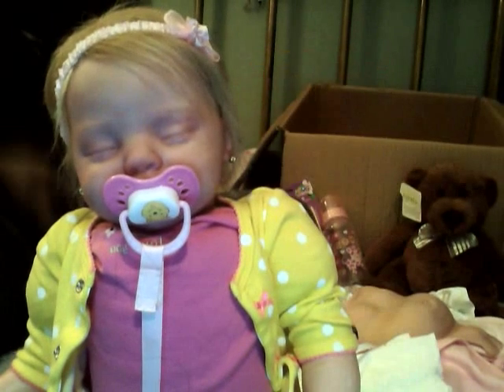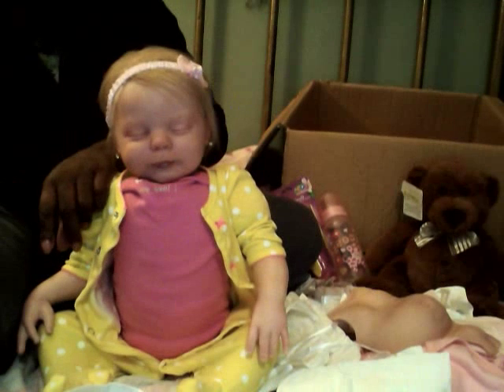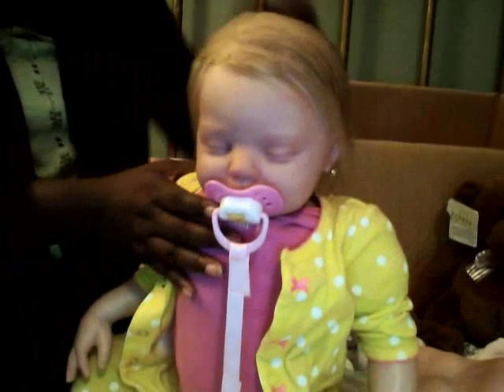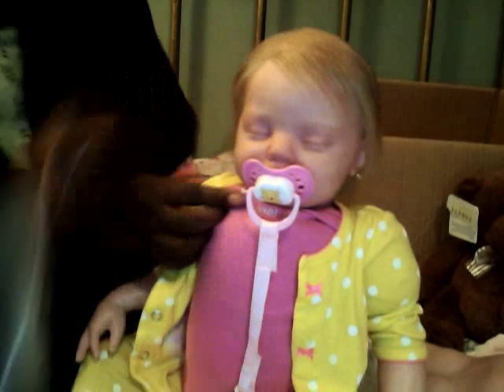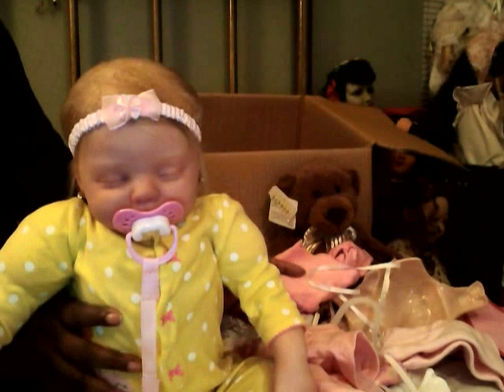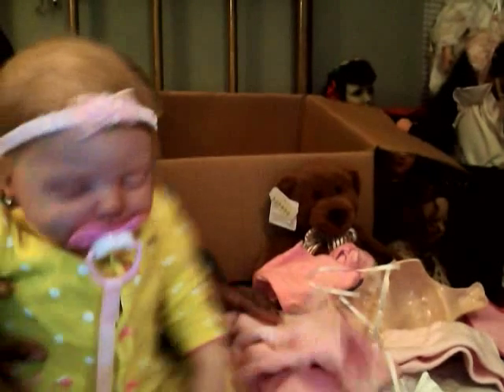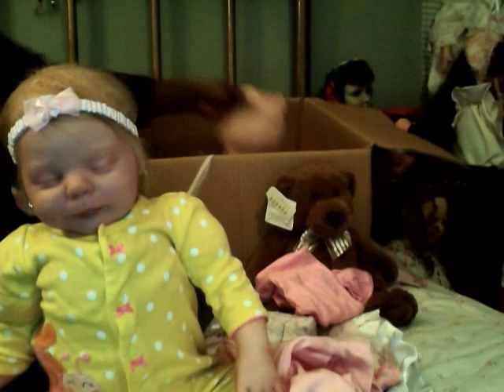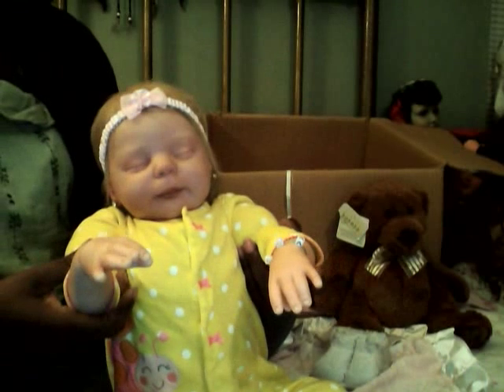Reborn Baby Doll Box Packing Video/ Infant Gets Ready To Go Home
I show what the reborn infant goes through in order to get her ready to go home to her new mommy. I really enjoyed making this sweet little angel. I hope her new mommy loves her as much as we all do. :)